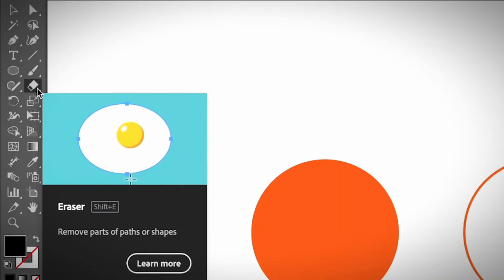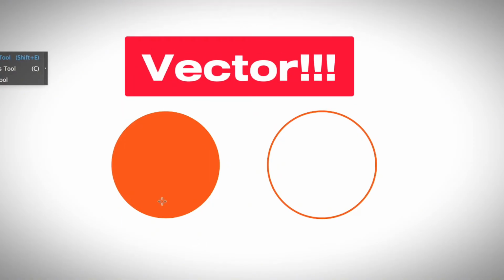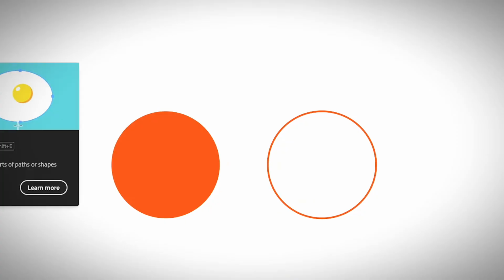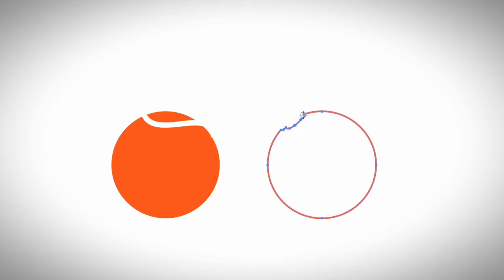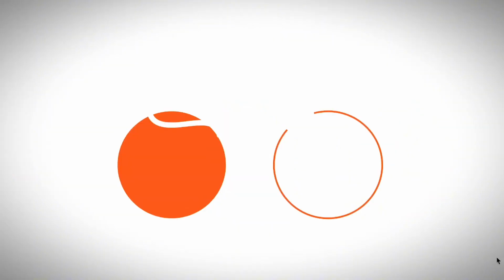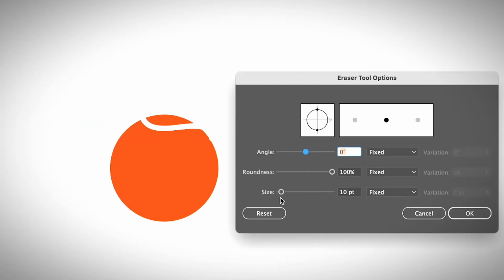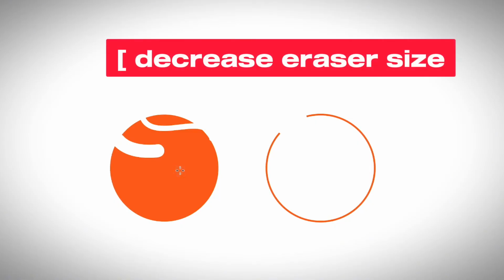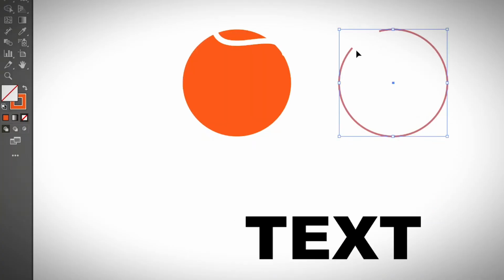Illustrator Eraser Tool - How to Use It Right + Fixing Tips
Can't erase your object or image in Illustrator? I know, it's tricky.

📝 The Eraser Tool in Adobe Illustrator does NOT work on raster images, live text, or symbols. If you were trying to erase on these objects, it's not going to work.

In this video, I'm going to show you how the Eraser works in Adobe Illustrator and some possible solutions when it doesn't work. 💡

You can also refer to this article where I talk about the 5 reasons and fixes in more details

Sometimes the Eraser Tool isn't even the right tool to use, maybe you can try other tool to delete part of an object

If you're not sure what tools to use to complete your project and want to learn more about Illustrator basics, I highly recommend my beginner's course

⏰ Timestamps:

0:00 Intro
0:38 How does the Eraser work in Illustrator
2:11 Path Eraser Tool
2:34 How to change the Eraser size
3:08 Can't erase? Reasons and solutions